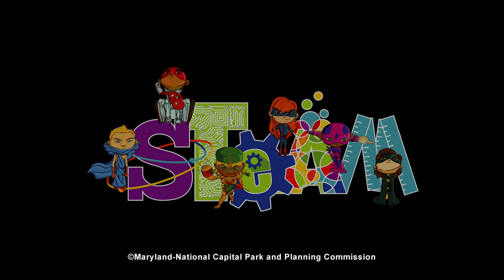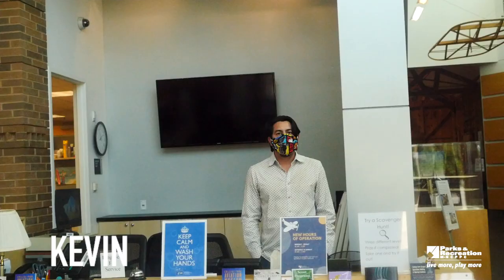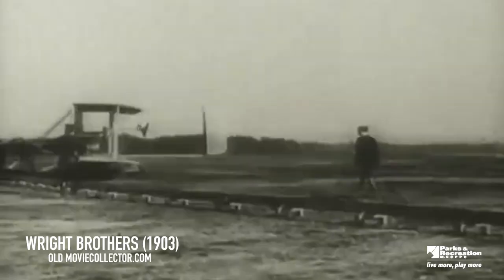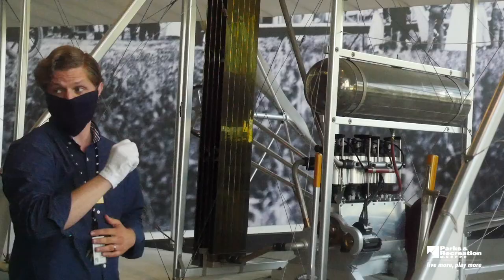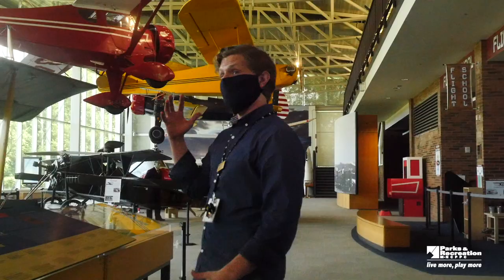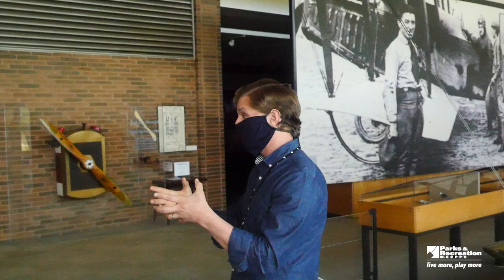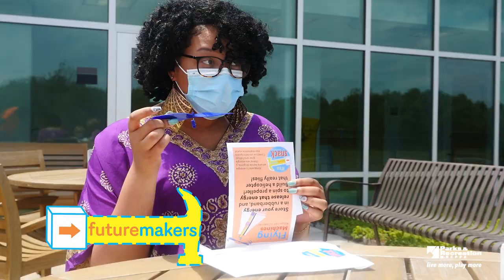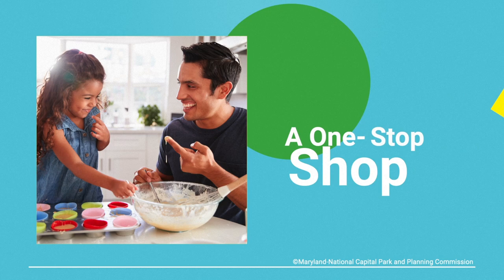College Park Aviation Museum with STEAM!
Join the xtreme teens in learning all about the history of aviation and how it applies to STEAM. Today we take a tour of one of the oldest airports to date in college park Maryland! Stick Around to learn how to assemble your airplane kit!